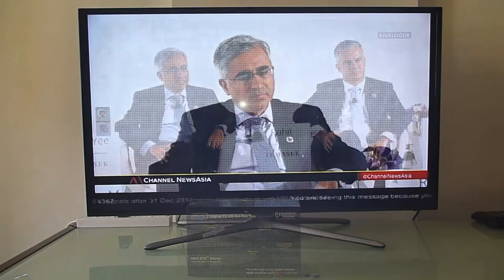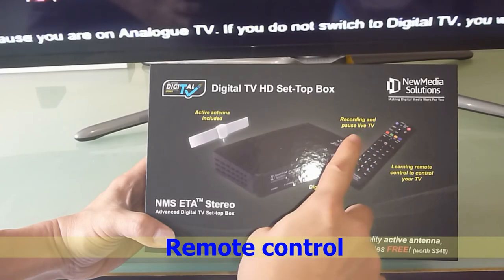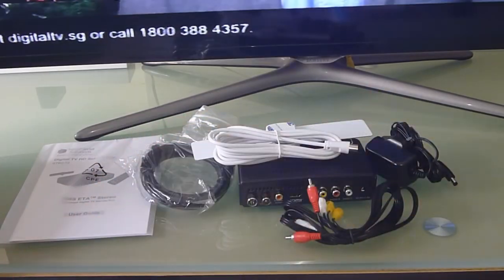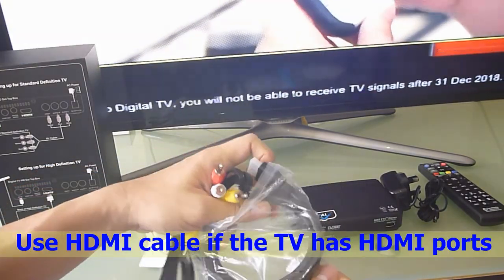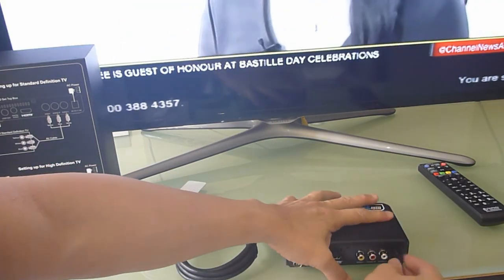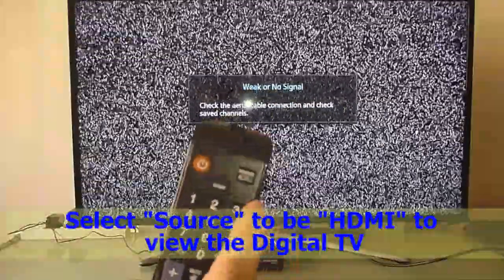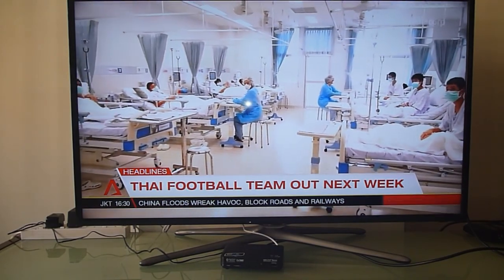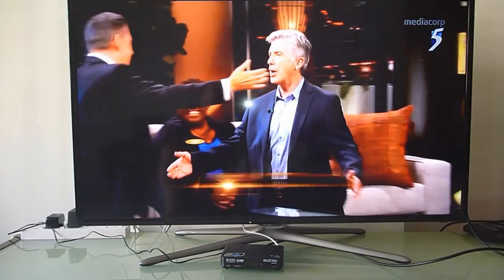Digital TV NewMedia Solutions Digital TV Set Top box setup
This tutorial shows how to unbox & setup the NewMedia Solutions Digital TV HD Set-Top Box.

The Set-Top box converts existing TV with a digital set-top box & indoor antenna.

Digital TV delivers higher-resolution  pictures that are sharper, clearer & free from the fuzzy images an analogue TV produces.